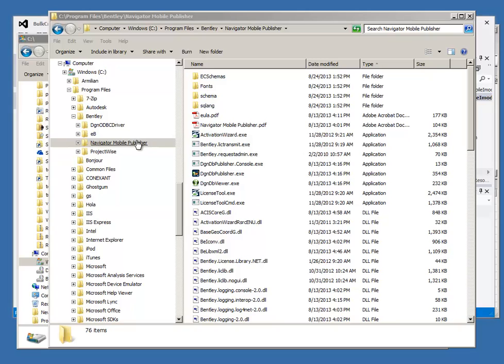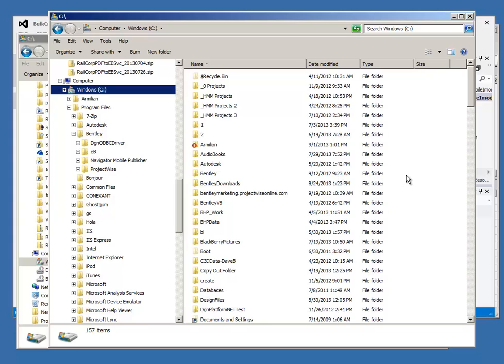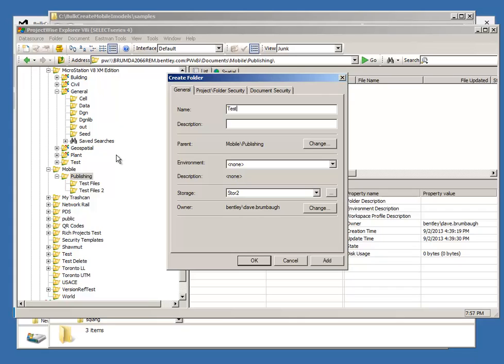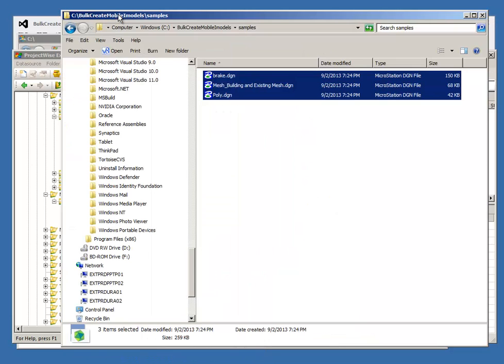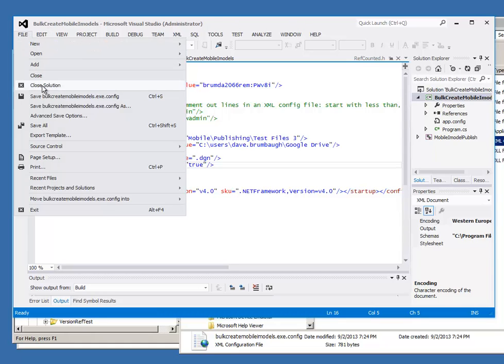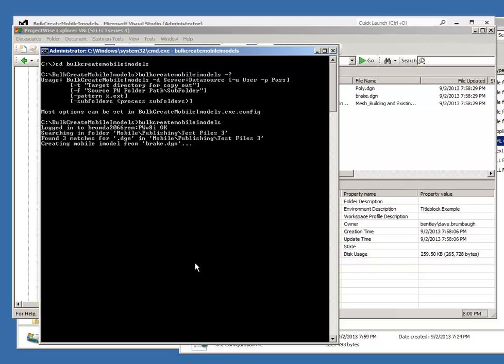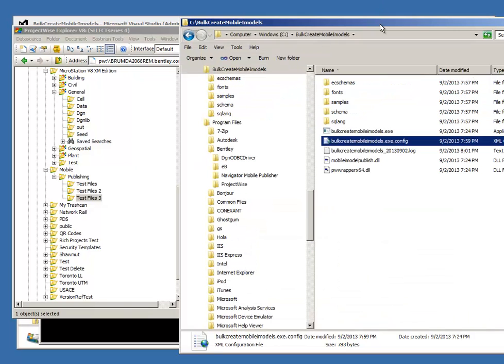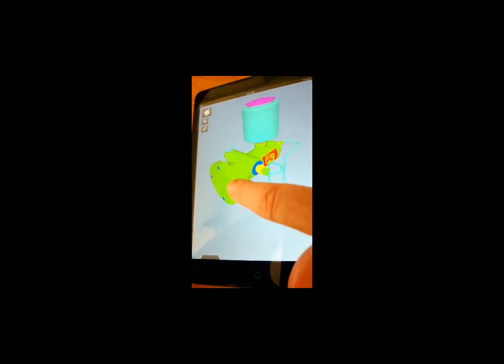Bulk Create Mobile i-models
Creating mobile i-models in bulk from ProjectWise. Should be possible to automate this process.